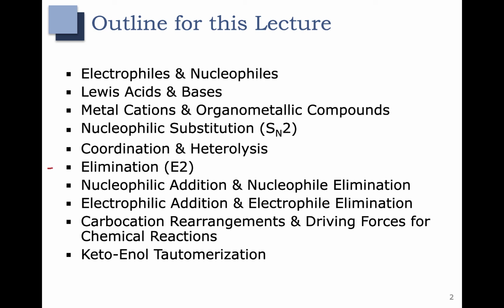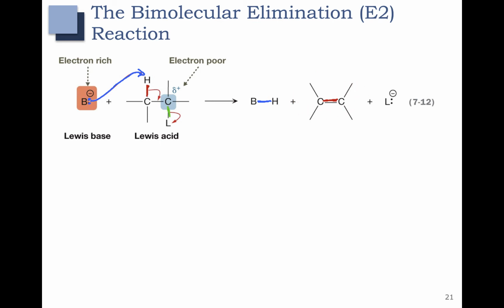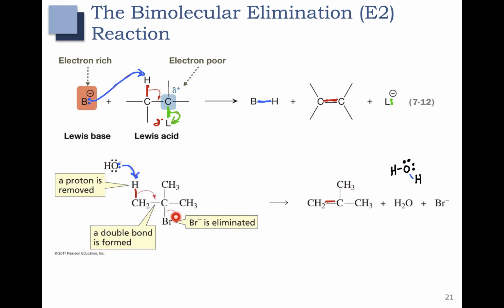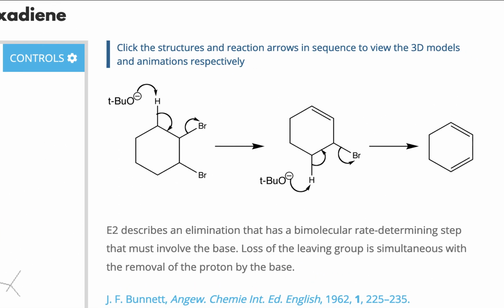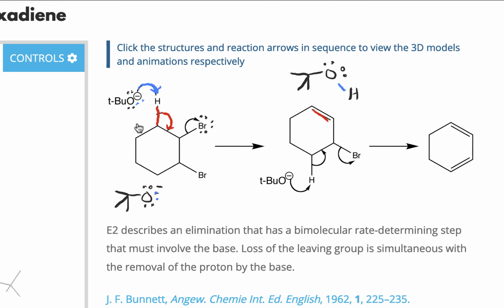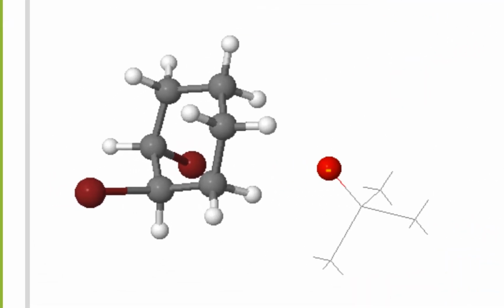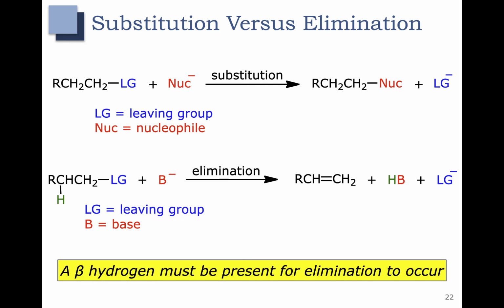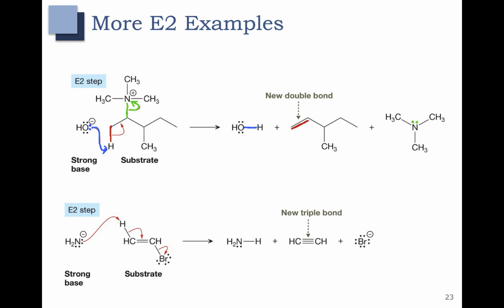Ch 7 - Part 6 - Elimination (E2)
Chapter 7 - Part 2 - A brief introduction to the biomolecular elimination (E2) reaction.